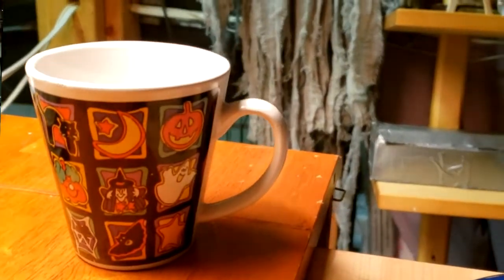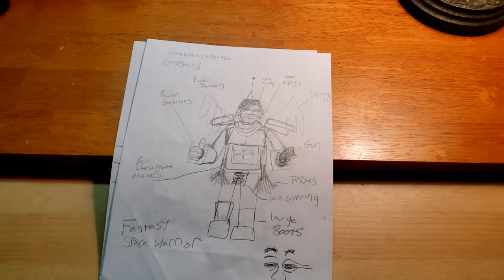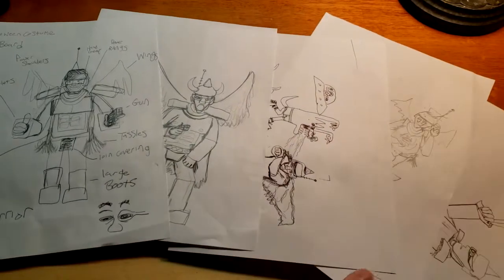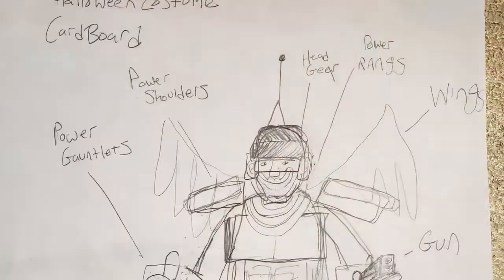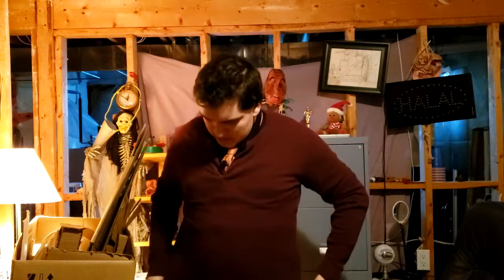Creativity Nuggets - The Halloween Costume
The creepiest Creativity Nuggets yet! Thanks to all who gave help for this one. If you're looking at the upload date and wondering why this is released more than a week after Halloween, just try and think how much you'll enjoy this NEXT YEAR! HAHAHA AHA AHHAH HA ha h